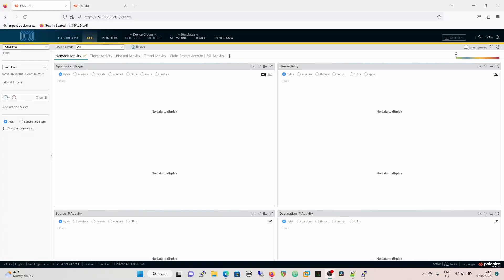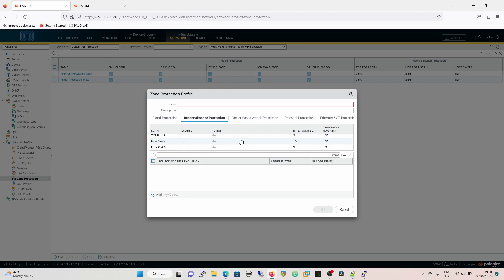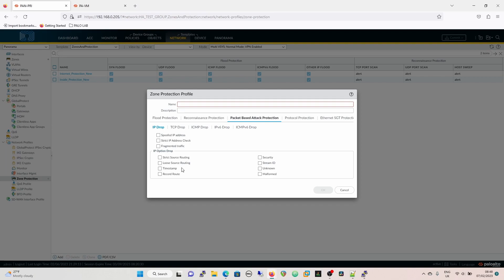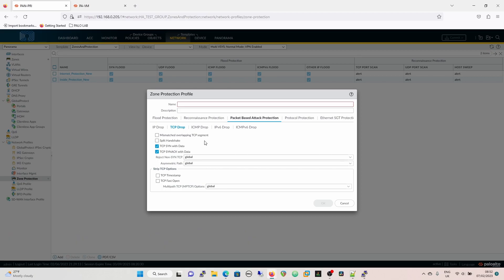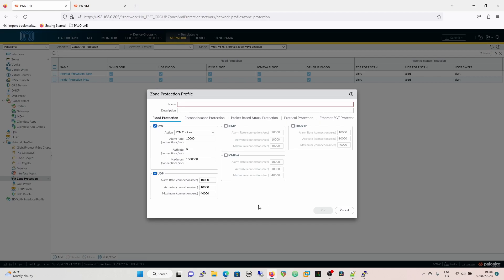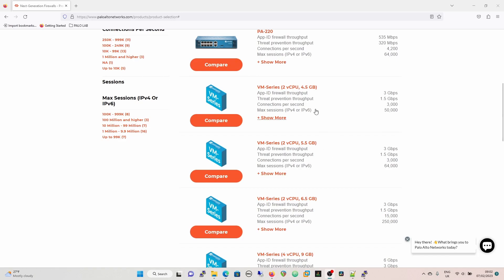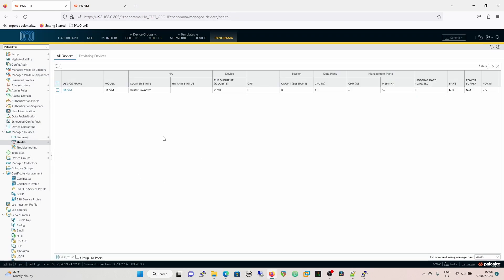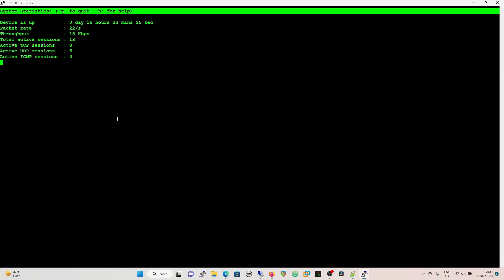Palo Alto Firewall Training | Zone Protection Profiles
Creating Zone Protection Profiles is really down to fine tuning for your environment, there are many factors that go into ensuring you cover the correct alerting for DOS and DDOS attacks as well activating at the right time to allow legitimate traffic and block malicious packets, this video explains how this can be achieved using paloalto firewalls and how to query the firewall to retrieve baseline statistics for your thresholds.

The link is for an interesting article on simultaneous open TCP connections as mentioned in the video.